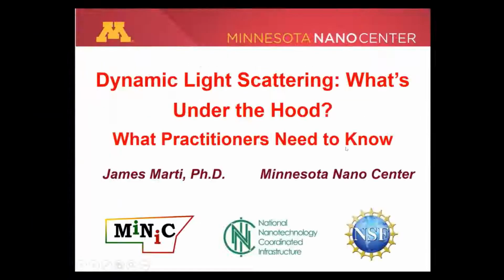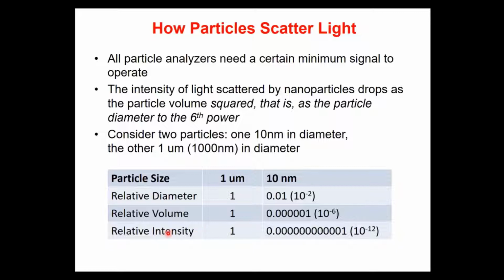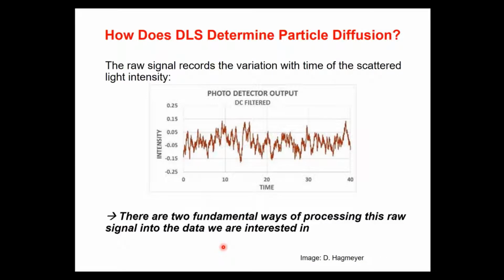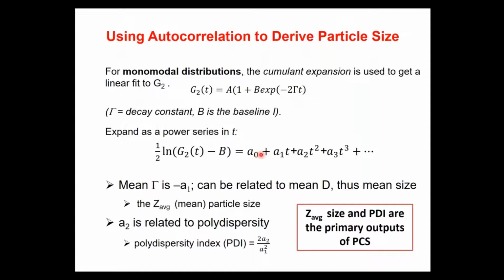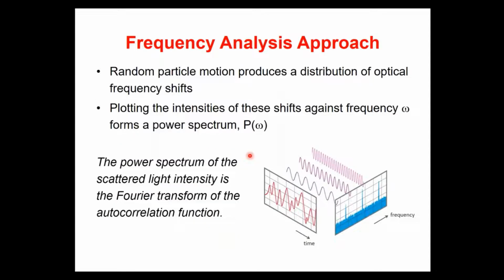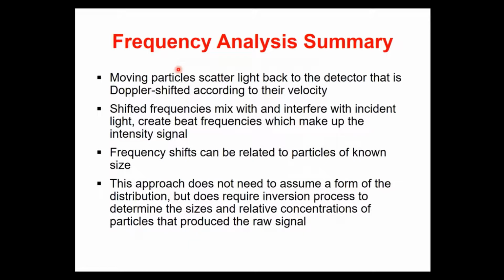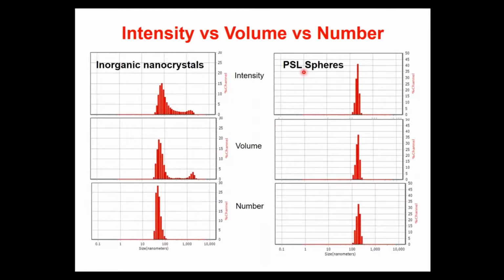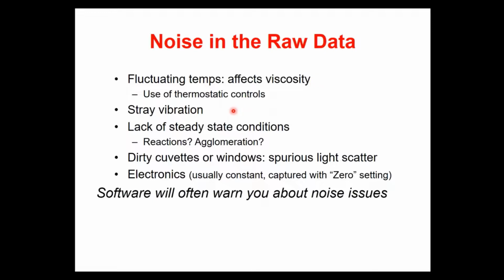Dynamic Light Scattering: What's Under the Hood?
A webinar on the details of using dynamic light scattering (DLS) to characterize small particles. Presenter Dr. James Marti describes the two fundamental methods of implementing DLS, and how they differ in approach and capabilities.